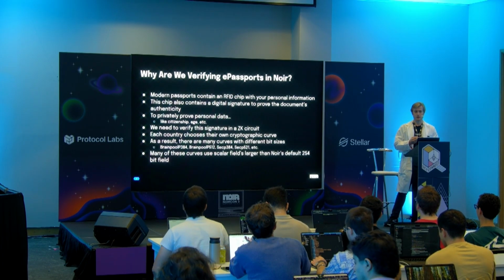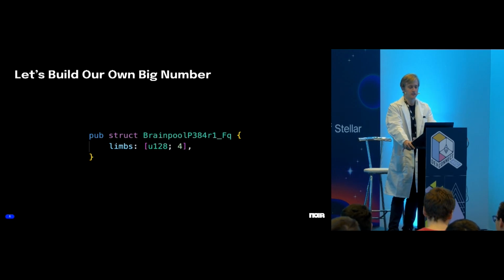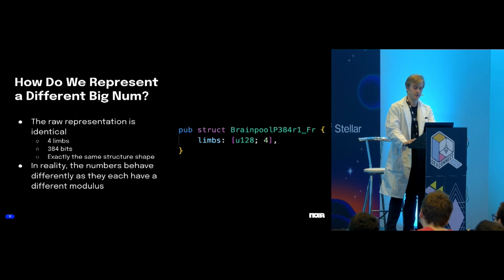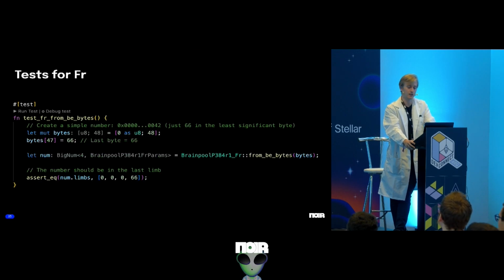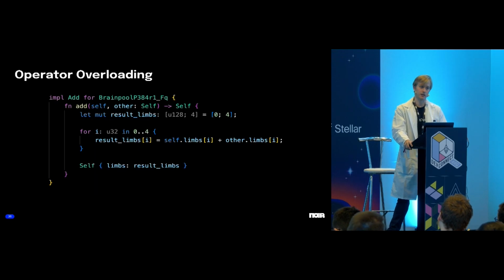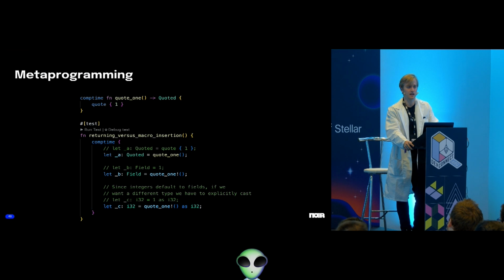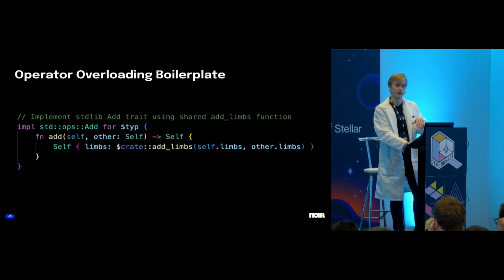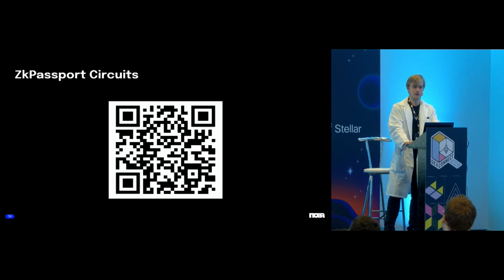Building a Production-Ready Library in Noir with Maxim Vezenov | NoirCon 3 Devconnect 2025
A hands-on deep dive into advanced Noir features through a real-world case study.

Maxim Vezenov, Noir Software Engineer, walks through building a simplified big number library using traits, generics, and metaprogramming, highlighting best practices for writing flexible, performant, and scalable Noir code.